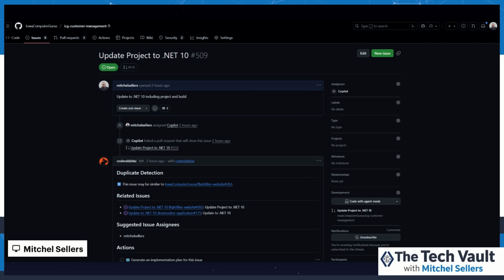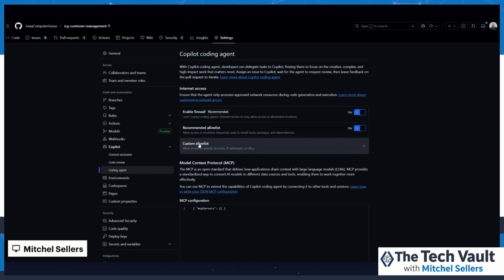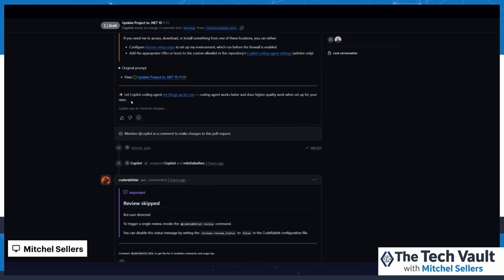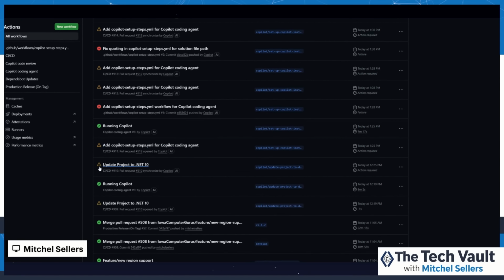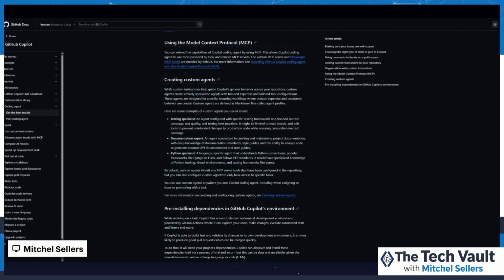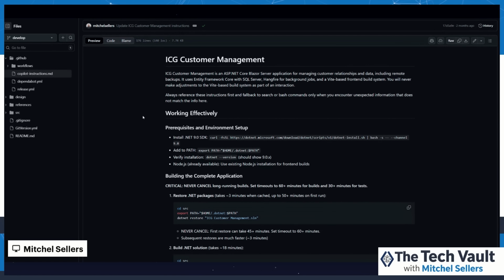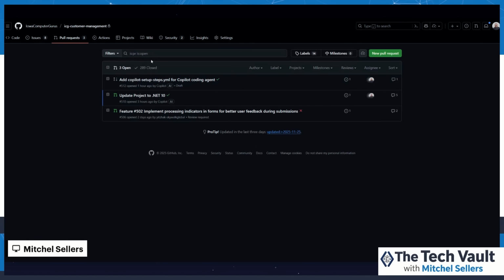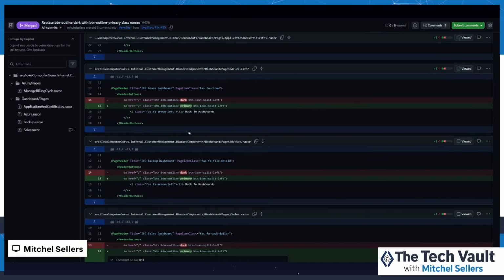Episode 005 - Using GitHub Copilot Agent Effectively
🚀 The Tech Vault with Mitchel Sellers — Using GitHub Copilot Agent Effectively

Artificial Intelligence is transforming the way we build software, operate businesses, and solve everyday challenges. GitHub Copilot Agents are just one of those key tools that can help improve the day-to-day life of a developer, but where do you get started?  A while back, I blogged about this exact topic; however, the information is ever-changing, so I wanted to revisit things with current standards for setup & configuration.

Join us as we explore:
✔️ Understanding the boundaries set on Copilot Agents for communications
✔️ How to start with Copilot Agents to see how your project may work
✔️ How to use AI to set up/train AI on your project
✔️ Basic interactions with Coding Agents and how to communicate with them

My hope is that the information here helps you jump-start your time working with GitHub Agents, and ultimately sparks further conversation.

💬 Have questions? Drop them in the comments — we’d love to hear from you!  Your question may spark a future video, or if you would like to be a question email for info!